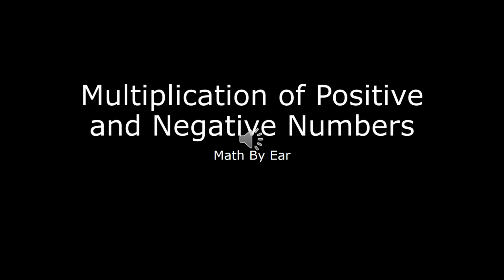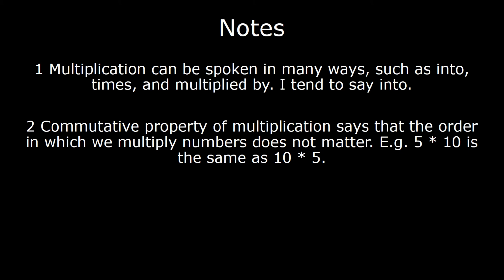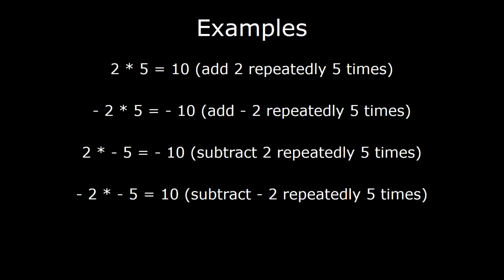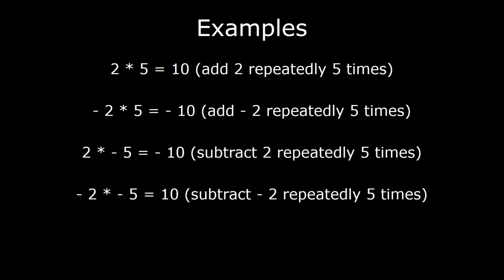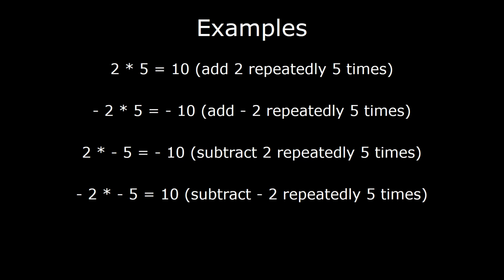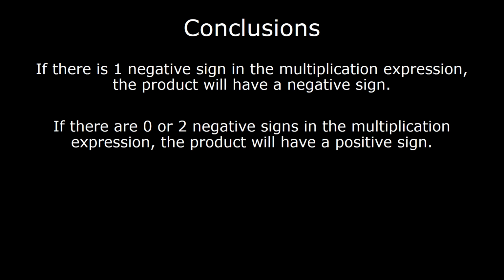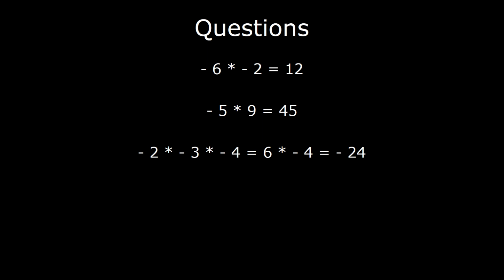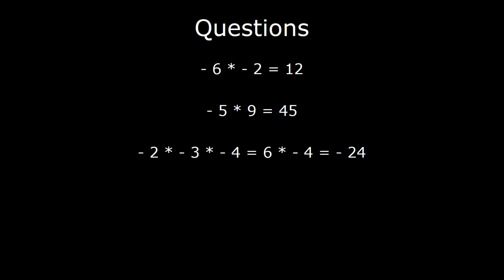Multiply Positive & Negative Numbers | School Math for Blind Students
Multiplication of a negative number might seem unintuitive and hard. But with logic and procedure, multiplying numbers - positive and negative - is easy.

Timestamps
0:00:19 Quick Notes
0:01:47 Examples of Positive and Negative Multiplications
0:06:34 Conclusions, Rules of Multiplication, and Takeaways
0:08:00 Practice Questions